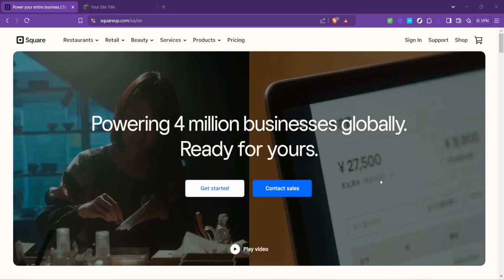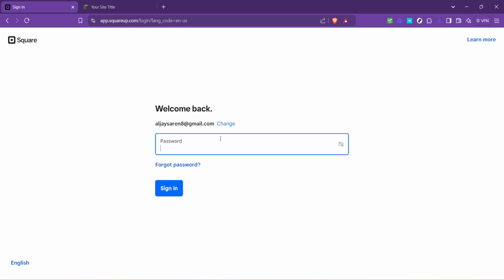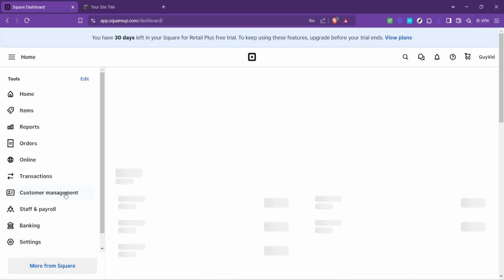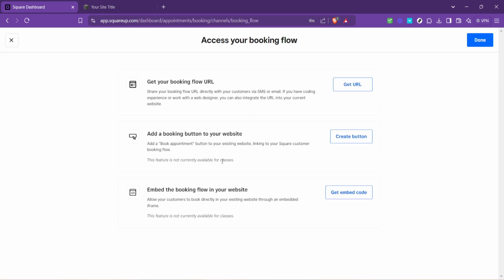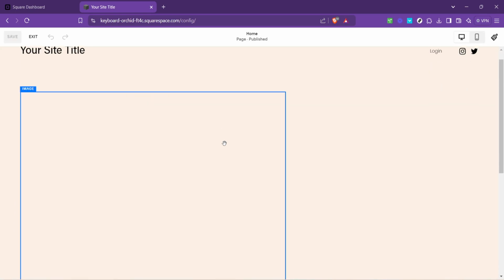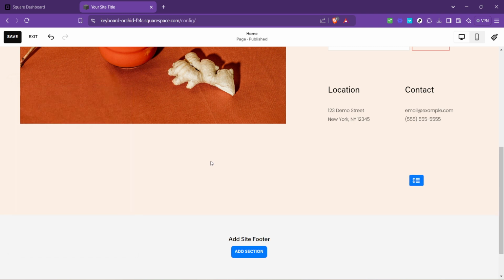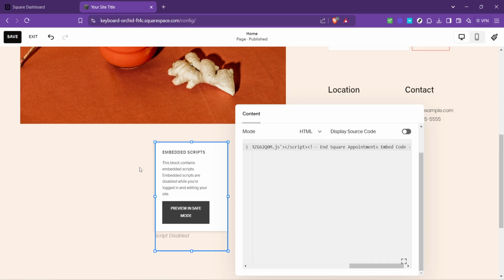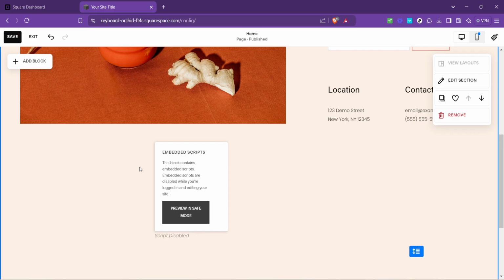How to Add Square Appointments to Squarespace (Full 2024 Guide)